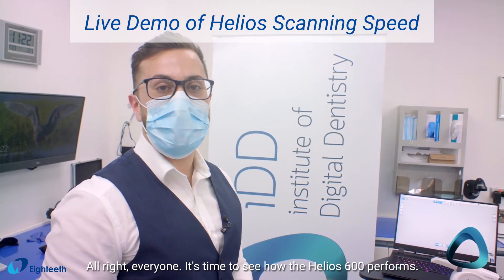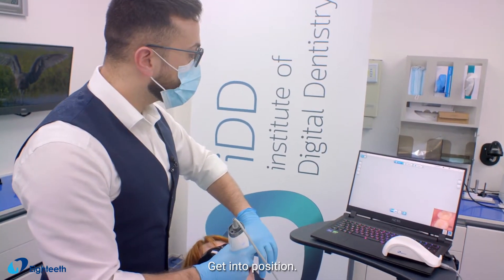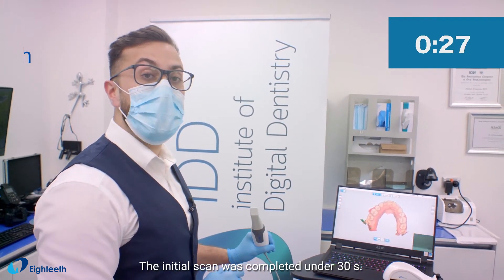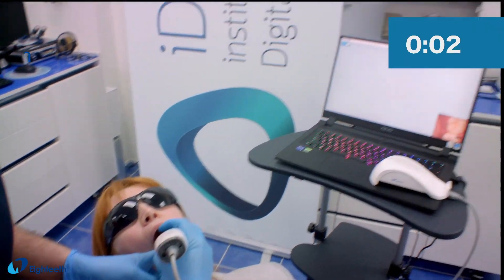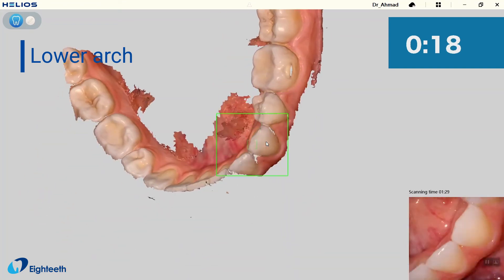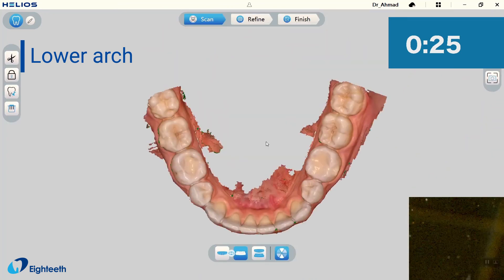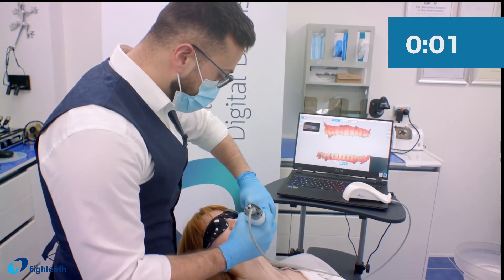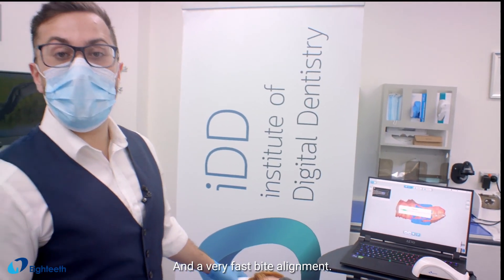Eighteeth Intraoral Scanner Helios 600 Full Arch Scan within 30s by Institue of Digital Dentistry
✨ 𝐒𝐜𝐚𝐧𝐧𝐢𝐧𝐠 𝐬𝐩𝐞𝐞𝐝 𝐨𝐟 𝐇𝐞𝐥𝐢𝐨𝐬 𝟔𝟎𝟎-Live demo of Full arch scan
🏅Clip of the review video from Dr. Ahmad Al-Hassiny
✅𝐇𝐞𝐥𝐢𝐨𝐬 𝟔𝟎𝟎 enables you carry out full arch scans within 30 seconds.
✨'The Helios 600 handles full-arch scans very well. On scanning speed and flow alone, this scanner can 𝗰𝗼𝗺𝗽𝗲𝘁𝗲 𝘄𝗶𝘁𝗵 𝗺𝘂𝗰𝗵 𝗺𝗼𝗿𝗲 𝗲𝘅𝗽𝗲𝗻𝘀𝗶𝘃𝗲 𝗜𝗢𝗦 𝗼𝗻 𝘁𝗵𝗲 𝗺𝗮𝗿𝗸𝗲𝘁.'-  Review report from iDD says.